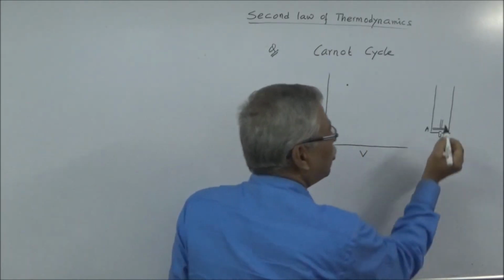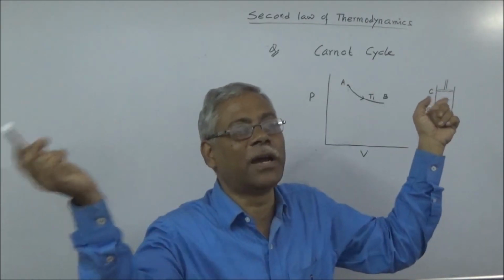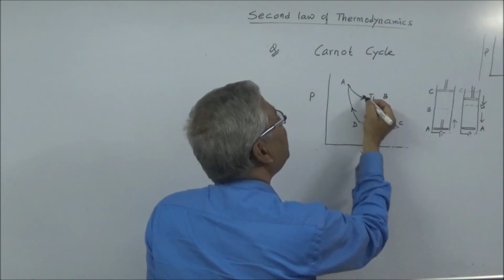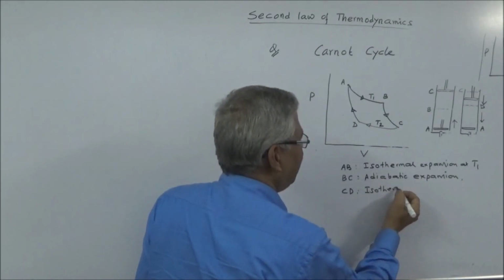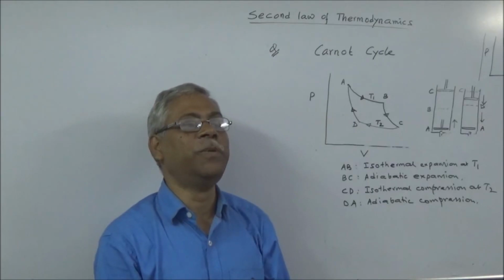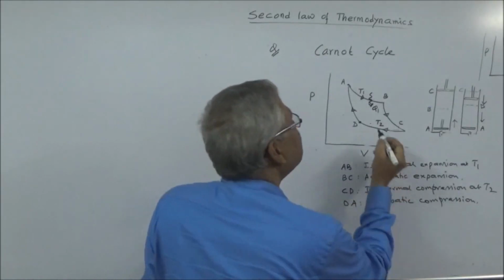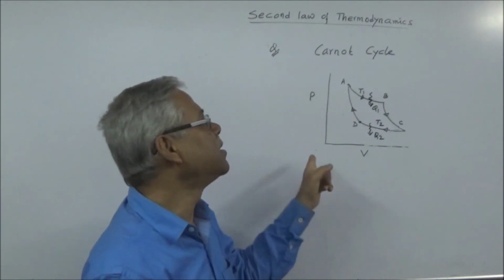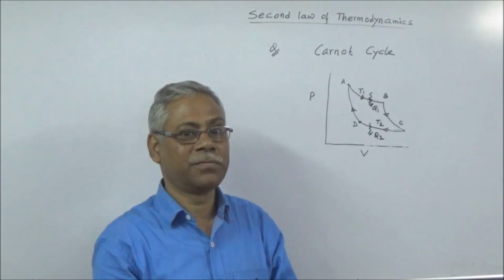Carnot cycle, Carnot theorem, Thermodynamics 2nd law, JEE Main/Adv, NEET, Carnot engine efficiency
I have discussed Standard XI and XII level Physics in a simple, easy-to-understand way with a focus on competitive exams like JEE Main and Advanced, NEET